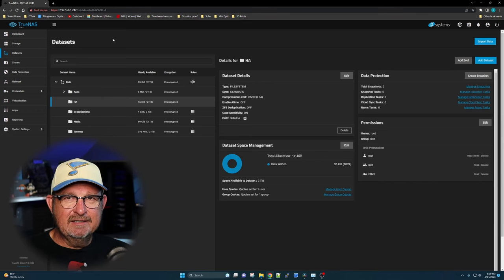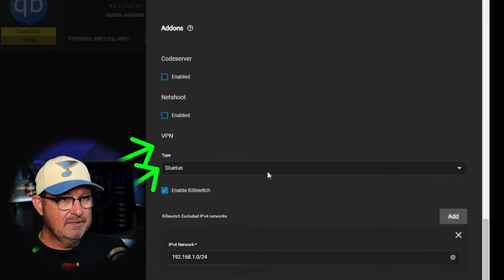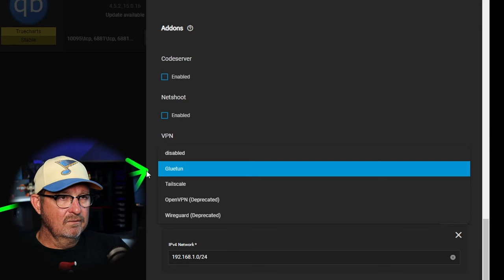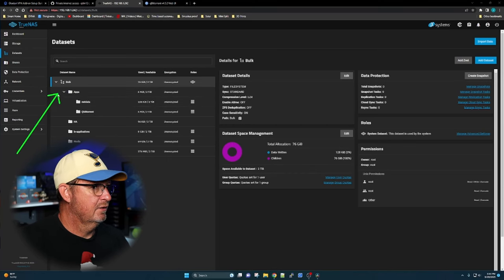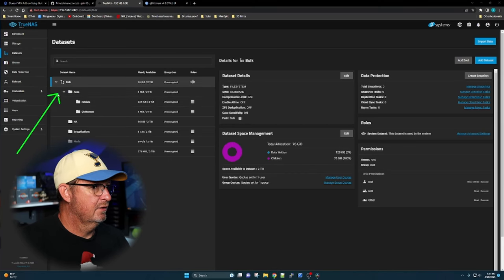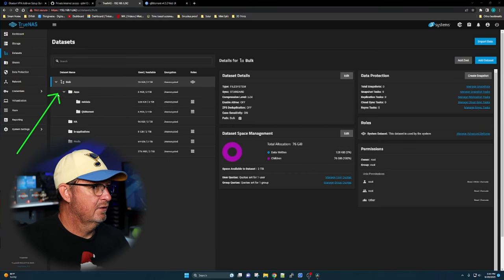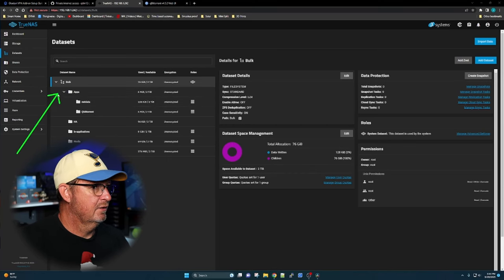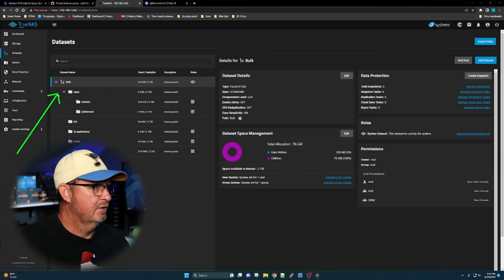Gluetun, and oh ya I F*cked up!!!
How to set up Gluetun with truechart apps, and I F*cked up!!!

My Server Set up:

SilverStone Case
Gigabyte B550I Motherboard
used Ryzen 7 2700
Gskill Ripjaws 32gb
EVGA RTX 2060
EVGA 750 Power Supply
Samsung 970 EVO
Adata 120 ssd
5 port sata adapter
NVME extention
Noctua 120mm fans